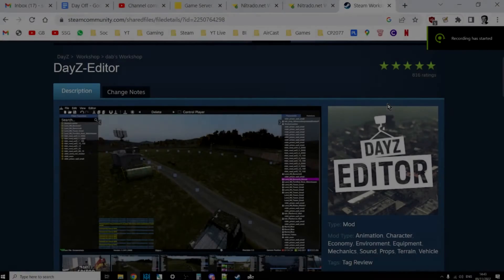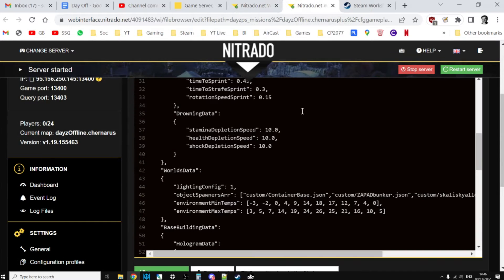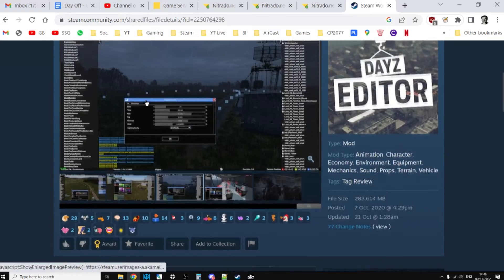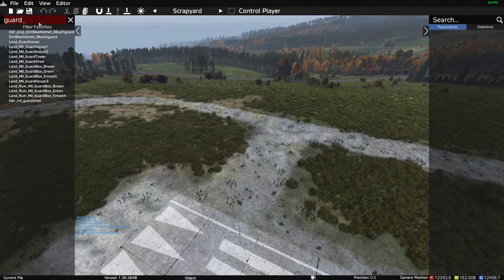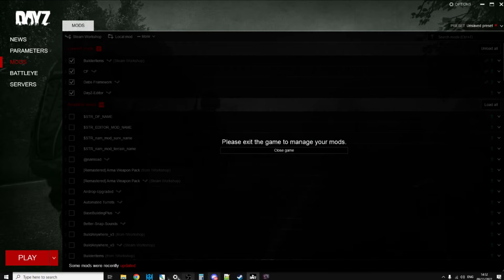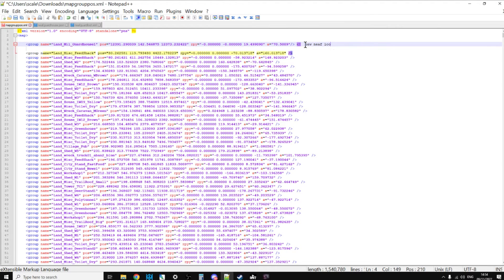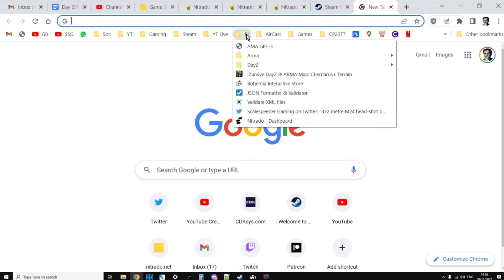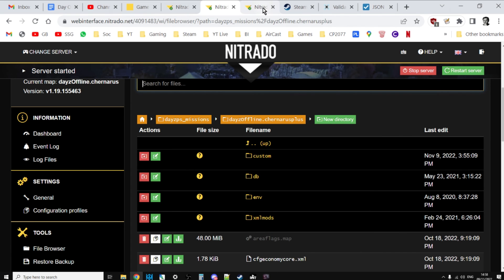Beginners Guide: How To Spawn In Buildings With Loot On Nitrado Community Server Using DayZ Editor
In this beginners guide tutorial video I go back to basics and show you how to spawn in a single building on your DayZ Custom Community Nitrado Server for PC, PlayStation & Xbox Consoles.
I explain the basics of how the object spawner json files work, where they go, how to activate them, and how to use the DayZ Editor Mod to create them.
Thanks, Rob.